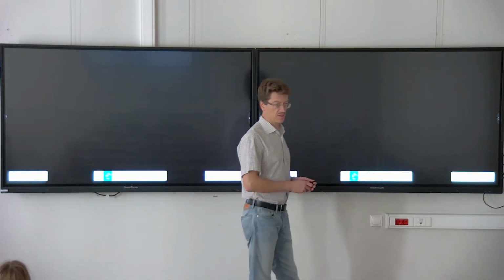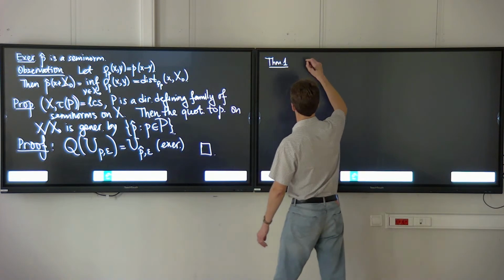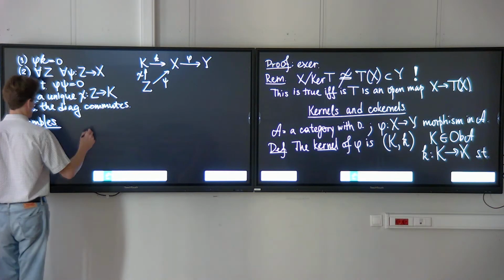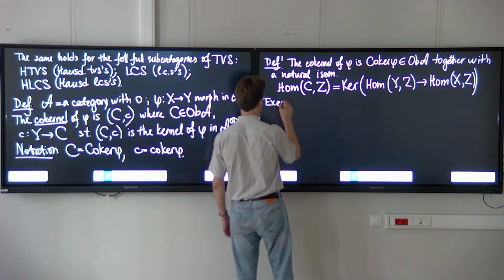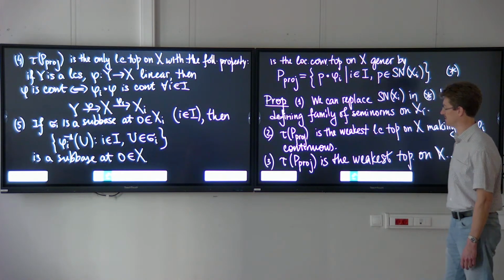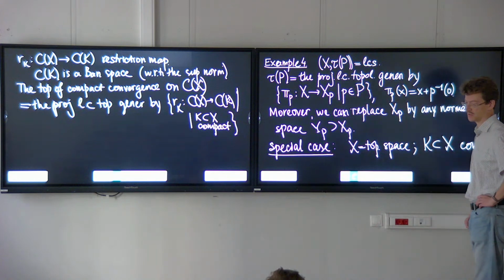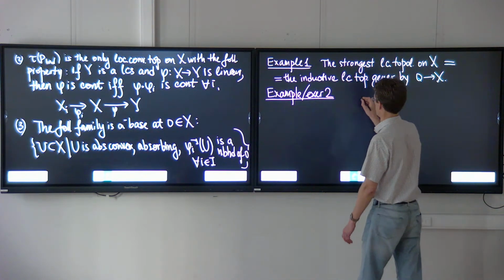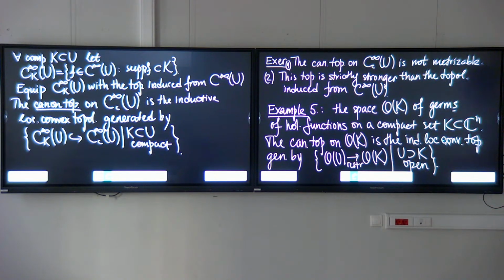Pirkovskii A. Y. Topological Vector Spaces. 29.09.2023.